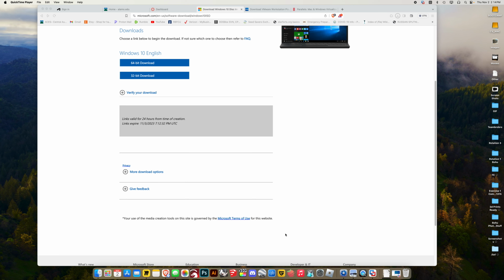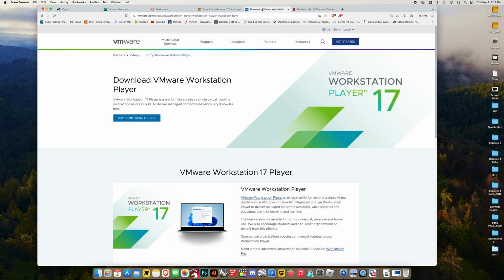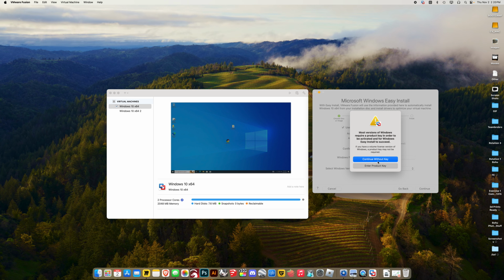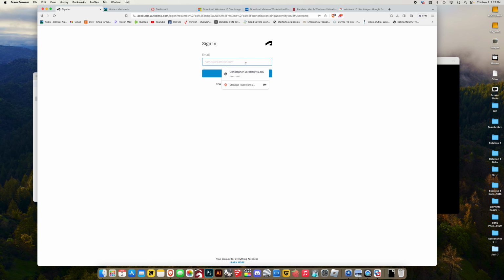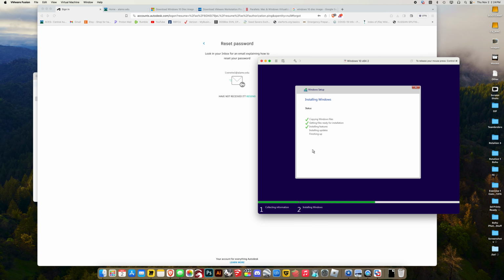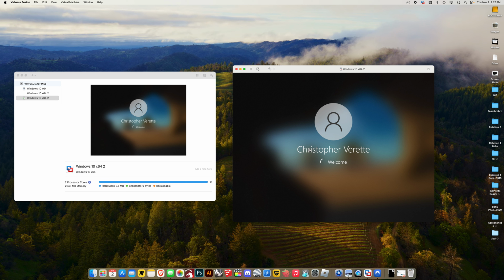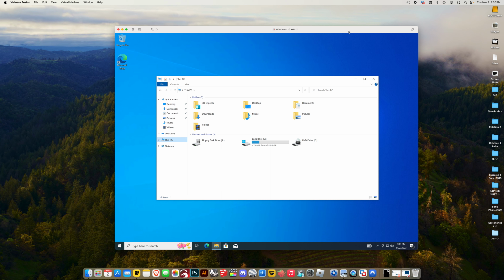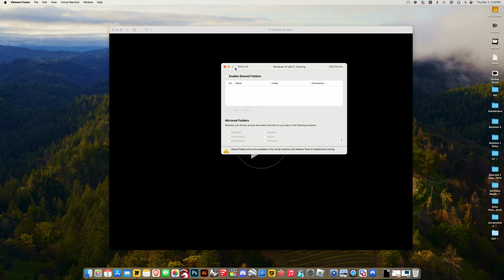Intro to installing Windows for Revit - for Mac intel, Mac M1 and M2 chips